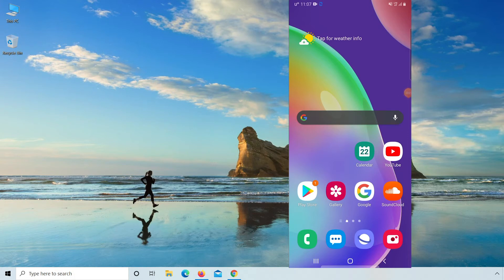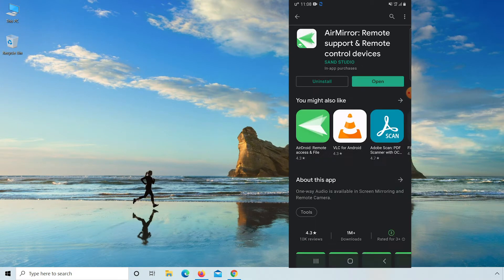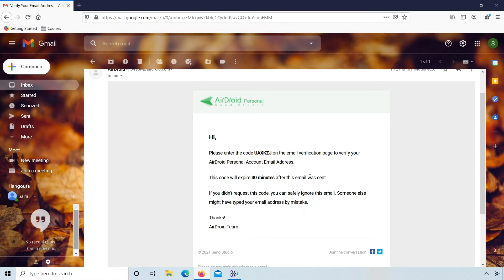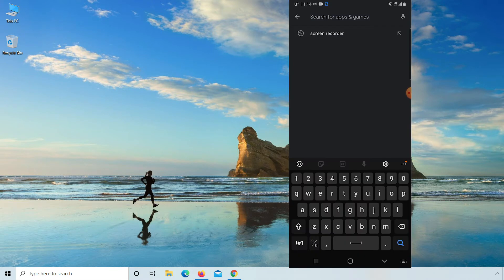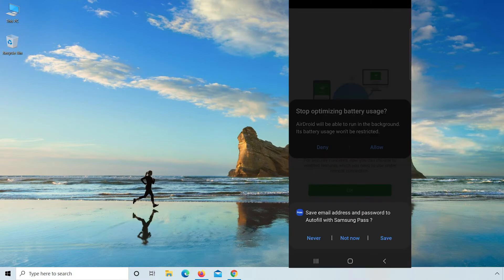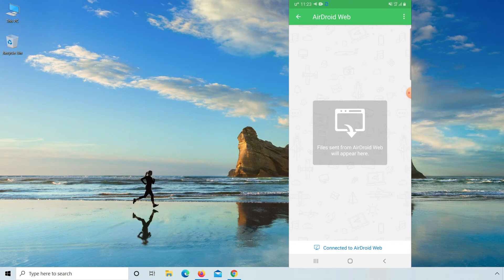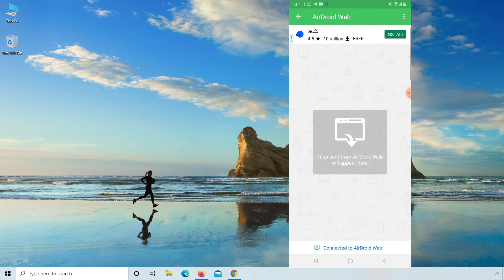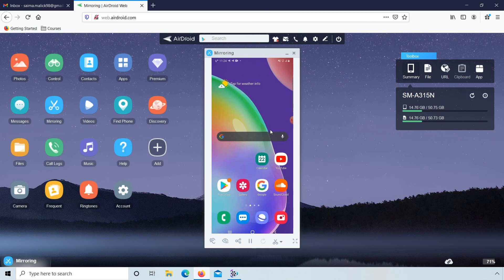How to mirror android mobile screen to Windows 10 PC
In this video we will guide you on how to mirror android mobile screen to Windows 10 PC in 3 easy steps.

1) Install AirMirror and sign up.
2) Install Airdroid and sign in.
3) open web.airdroid.com link to mirror android mobile screen.